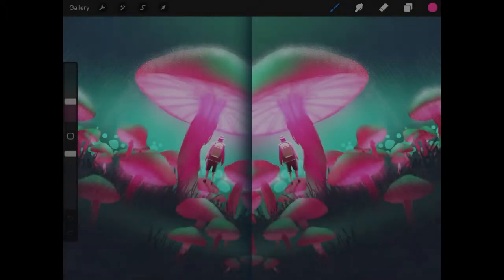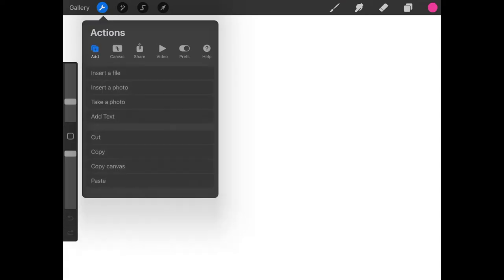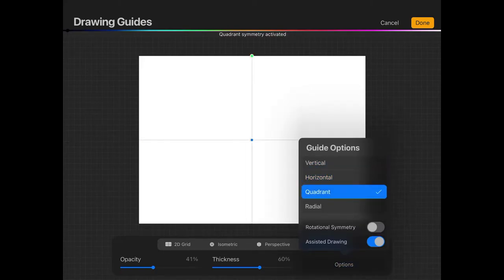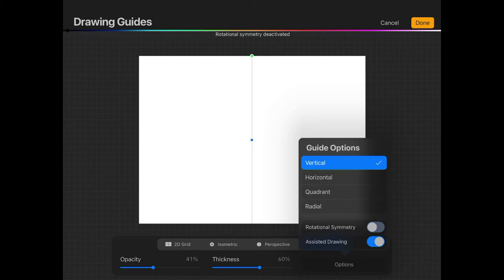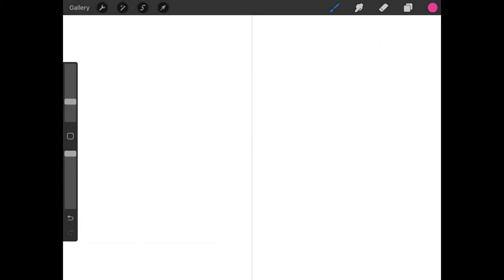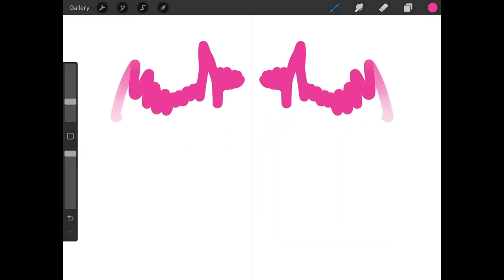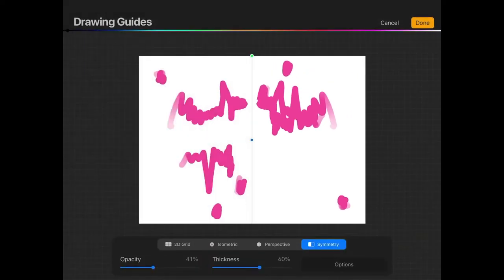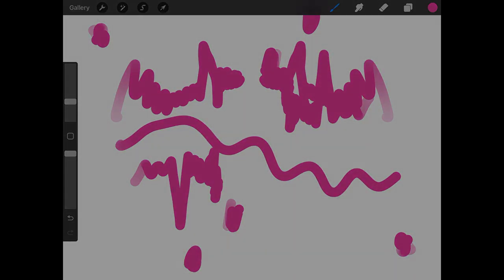How To Mirror In Procreate | Draw With Perfect Symmetry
Procreate makes drawing with a tablet and stylus pen a breeze. This is especially true if you need to draw something that is perfectly symmetrical, as Procreate for the iPad does indeed have robust symmetry and mirroring tools built in. In this tutorial we'll be going over how to mirror in Procreate so that you can draw with perfect symmetry.